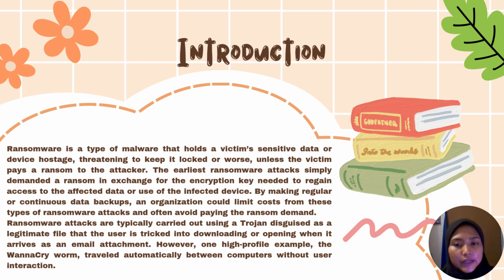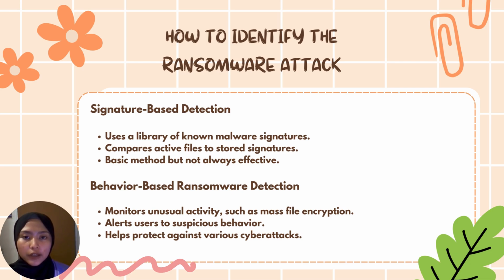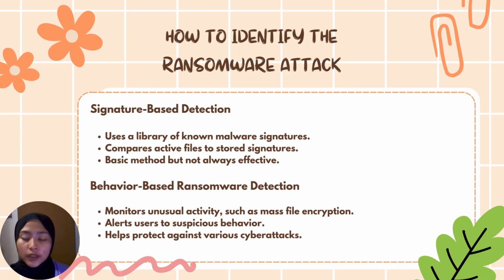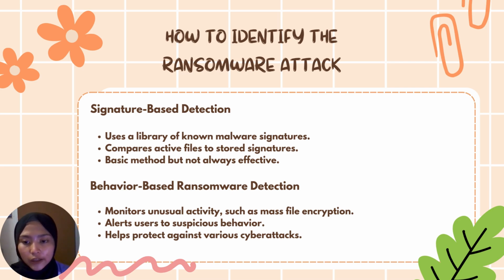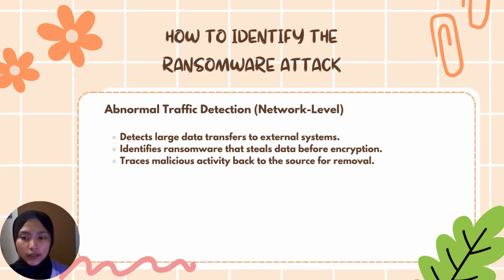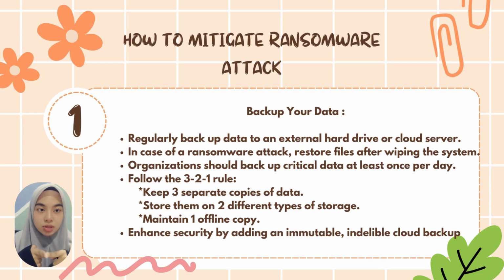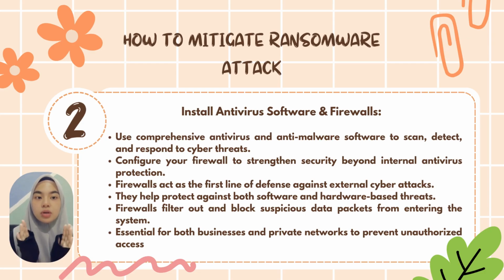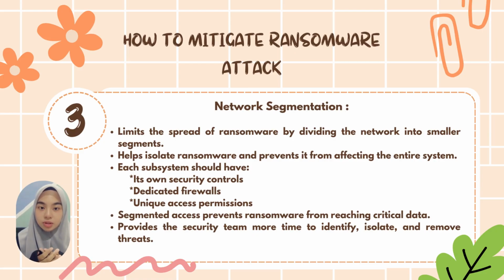CASE STUDY 1 - SECURE MOBILE COMPUTING